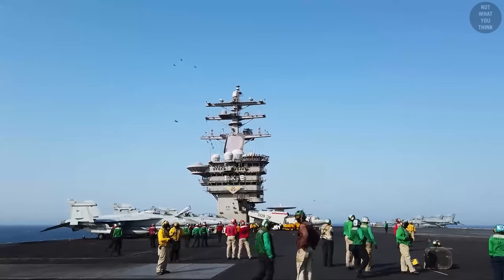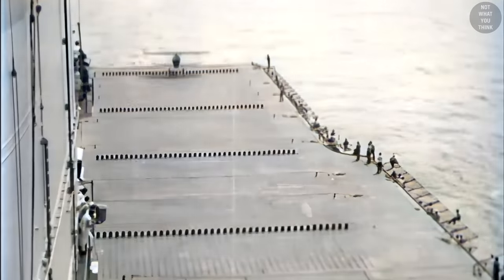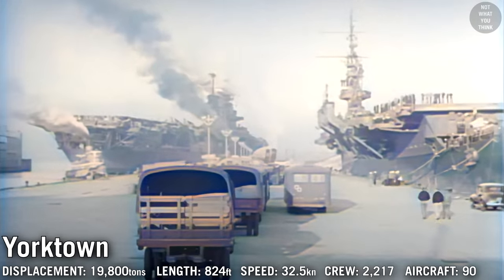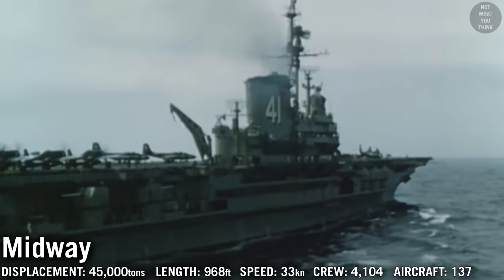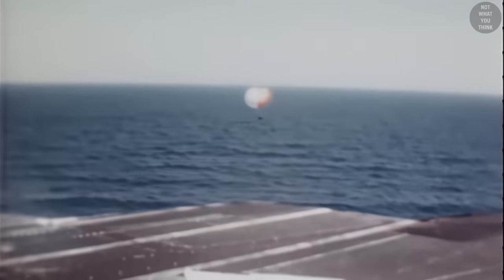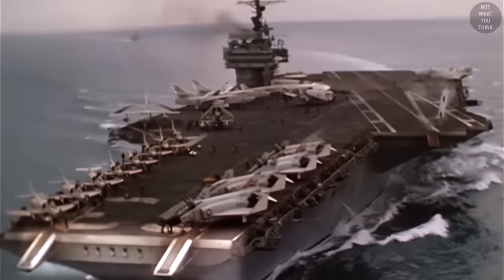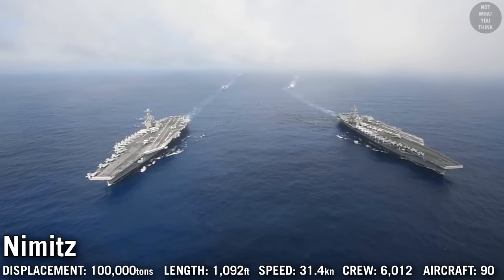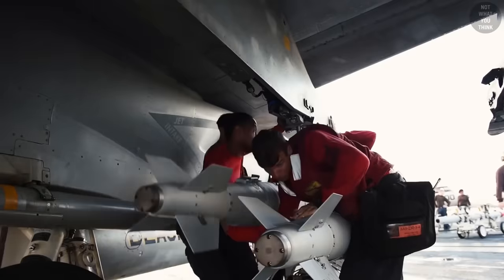Evolution of American Aircraft Carriers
Learn about 100 years of evolution of American aircraft carriers. Also try Skillshare and learn something new!

Must Be an Error - Moss Harman
Commencing Attack - Experia
Watching my drama - about Ivy (instrumental version)
Out of Element - Max Anson
Solve It - Max Anson
Weapons of Impact - Bonnie Grace
Clearer Views - From Now On
Hit and Run - Mike Stringer
Danger Caravan - V.V. Campos
One Last Breath - Martin Klem
Celtic Dance - Trailer Worx

Footage:
National Archives Catalog

Chapters
00:00 Intro
1:23 The Flight Deck
2:38 Instrument Face
3:24 Island
4:56 Carrier Strike Group
5:55 Barrier
6:29 Ground-Up Carrier
8:08 Deck Edge Elevators
9:21 Armored Flight Deck
11:48 Not What You Think
12:58 Angled Flight Deck
14:22 Barricades
14:59 Supercarrier
16:47 Catapults
18:39 Optical Landing System (OLS)
20:50 Nuclear Carrier
22:23 Learning The Hard Way
24:15 Nimitz Class
27:58 Gerald R. Ford Class